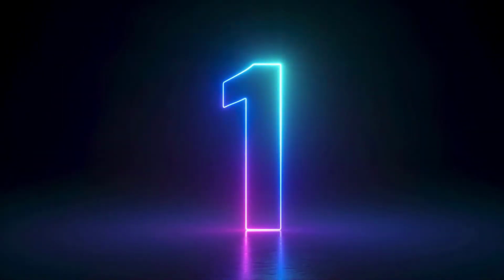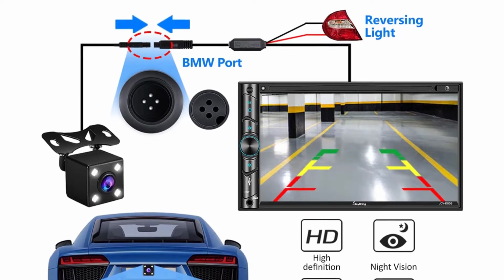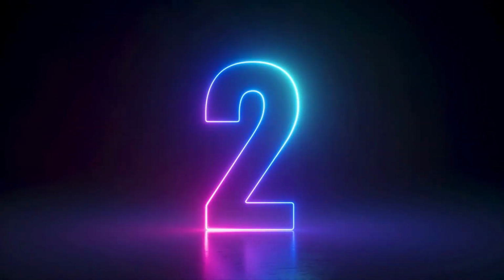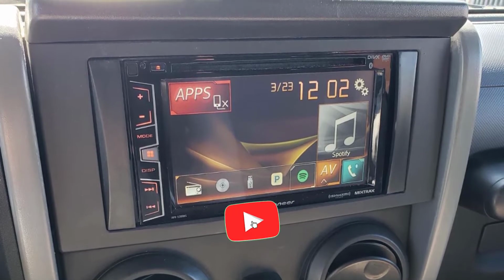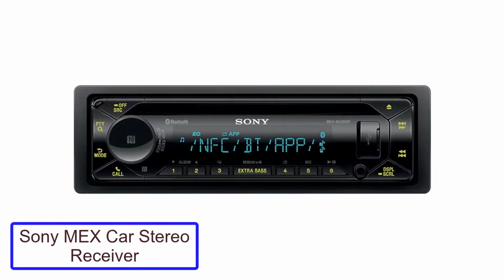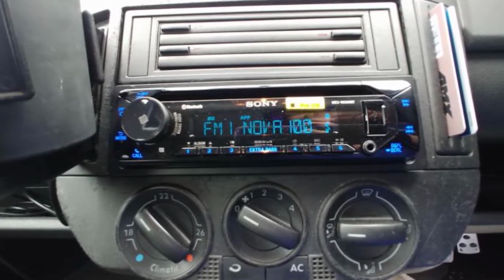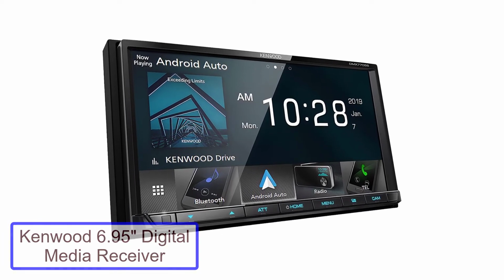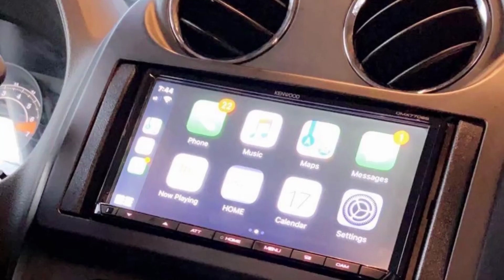✅ Top 5 Best Car Stereo With Built-In Amplifier | Best Built-In Amplifier - 2026 (Buying Guide)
✅ Top 5 Best Car Stereo With Built-In Amplifier Reviews

📌Product Links📌

☄️1. SJoyBring Double Din Car Stereo

☄️2. Pioneer Double Din Bluetooth Car Stereo Receiver

☄️3. Sony MEX Car Stereo Receiver

☄️4. Kenwood 6.95" Digital Media Receiver

☄️5. SYGAV Android 10 Car Stereo For Subaru Cars

✅ Content Times

00:00 - Intro
00:28 - Product - 1 SJoyBring Double Din Car Stereo
01:44 - Product - 2 Pioneer Double Din Bluetooth Car Stereo Receiver
02:56 - Product - 3 Sony MEX Car Stereo Receiver
04:12 - Product - 4 Kenwood 6.95" Digital Media Receiver
05:17 - Product - 5 SYGAV Android 10 Car Stereo For Subaru Cars

While you're searching for an extraordinary vehicle sound system, it's essential to find one that has an inherent speaker. This will give you the most ideal sound quality, and make your music sound gem understood. Furthermore, it can likewise set aside some cash, since you will not need to independently purchase an intensifier. There are a couple of interesting points while picking a vehicle sound system with an inherent intensifier. In the first place, you'll need to contemplate the size of your vehicle and how much space you have accessible for the sound system. Second, you'll need to consider your spending plan and what highlights you're searching for. Whenever you've considered these things, it'll be a lot more straightforward to limit your decisions and find the ideal vehicle sound system with works as an enhancer for your needs.Whether you're searching for great sound, high level network highlights, or a smooth plan, there is an out thing there for everybody.

Testing a “400” watt head unit that can power a subwoofer?? Sony DSX-GS80 review | 6 BEST CAR STEREOS 2022 | SINGLE DIN CAR STEREO WITH BUILT-IN AMP | CRUTCHFIELD SINGLE-DIN | Best Car Stereo 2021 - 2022 - With Android Auto, Built-in Bluetooth Supported | Best Car Stereo 2022 | Top 5 Car Stereos | Sony MEX-XB100BT Amplified Car Stereo Dyno Test | SMD D'Amore AD-1 | Home Theater Amplifier - Audio Receiver BT-298A | Top 5 Best Car Stereos 2022 | The Best 5 | Top 5 BEST Car Stereos of [2022] | Top 5 Best Car Stereos Of 2022 - Top Selected | Dulcet DC F90X Best Car Stereo System with Bluetooth, Mobile Holder, Fast Charger, Aux and More! |

✅ Relevant Videos